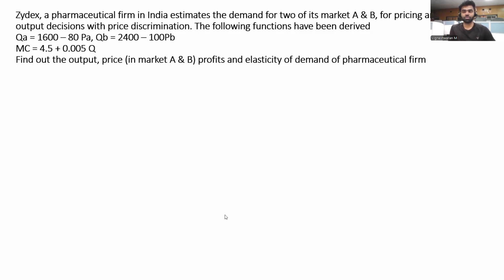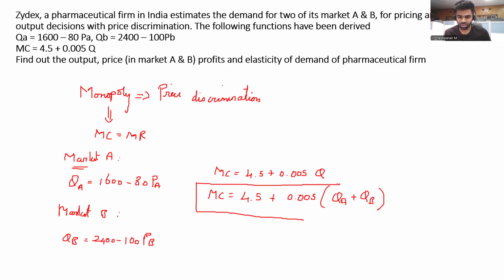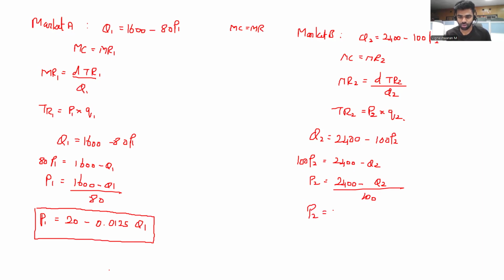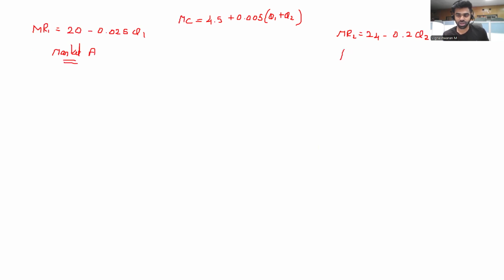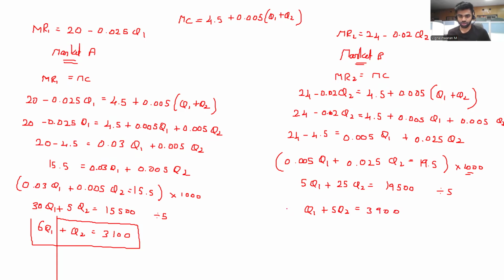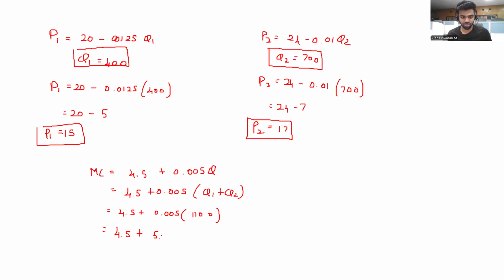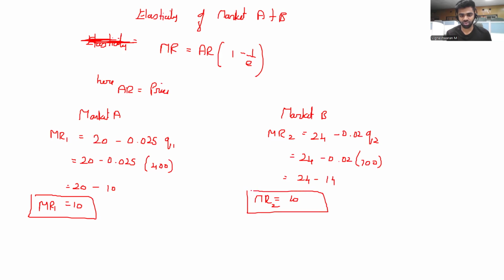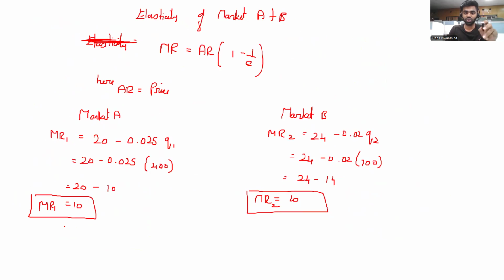Price Discrimination in Monopoly - Numerical Problems